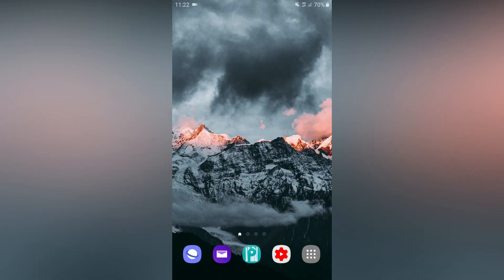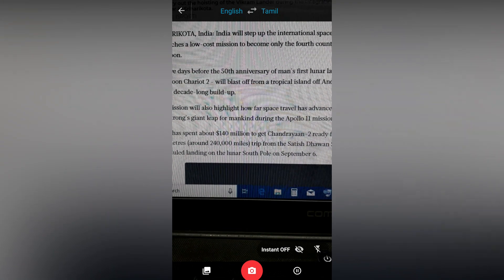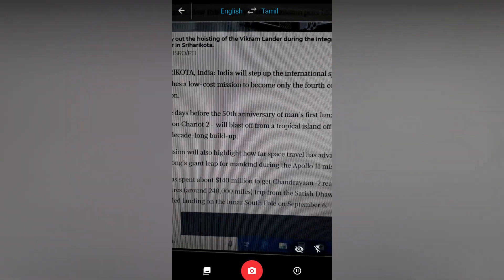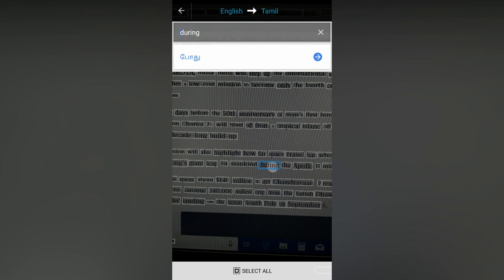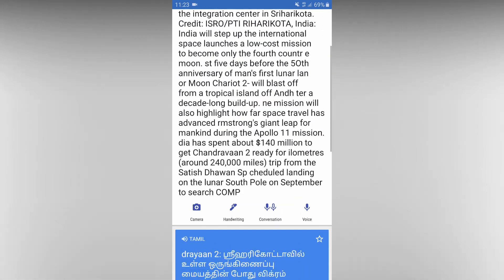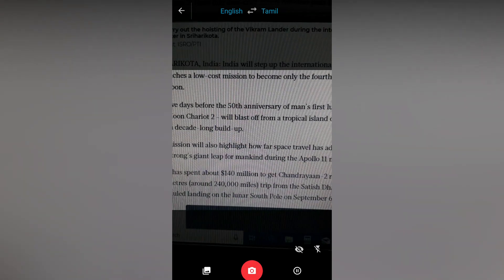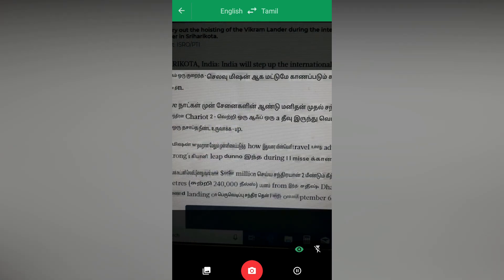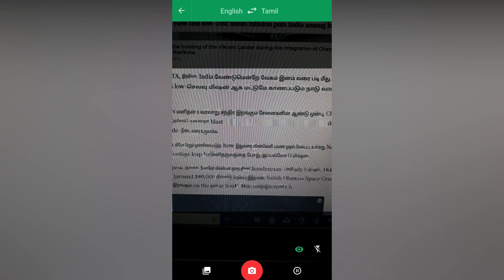Google Translate யில் இந்த Camera எதற்க்கு தெரியுமா?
In this video, I will show you about Google Translate they're you can camera icon which gives you two kind of features that you can try through on this video.